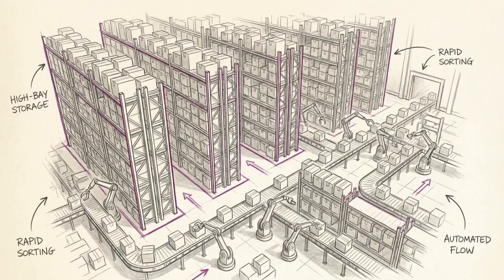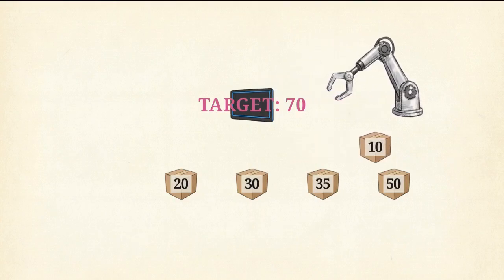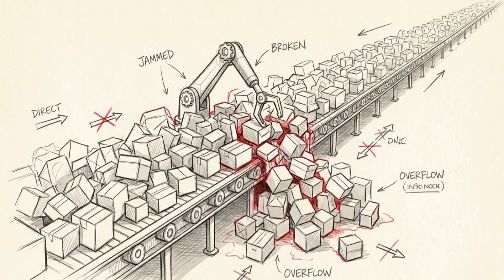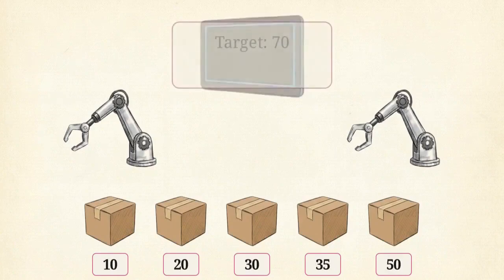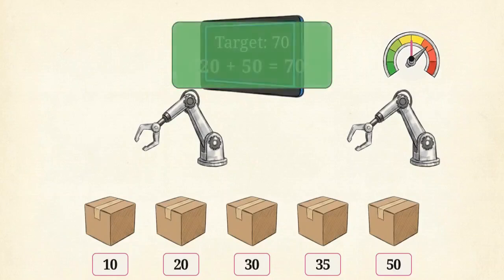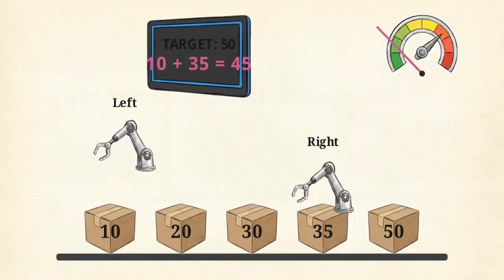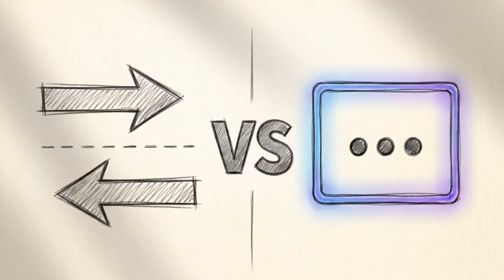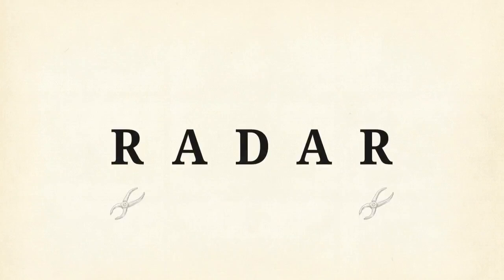Two Pointers Algorithm | Animated Explanation (Easy)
Learn the Two Pointers Technique with clear animation and understand how to solve array problems efficiently.

In this video, you will learn:

* What is Two Pointers Algorithm
* Why brute force fails (O(n²))
* How Two Pointers reduces it to O(n)
* Left & Right pointer approach
* Step-by-step visual explanation
* Real interview problems (pair sum, sorted arrays)

This technique is one of the most important patterns in Data Structures and Algorithms and is frequently asked in coding interviews.

If you struggle with array or string problems, this method will completely change your approach.

💡 Topics covered:
Two Pointers, Pair Sum Problem, Sorted Arrays, Time Complexity Optimization, DSA Interview Prep